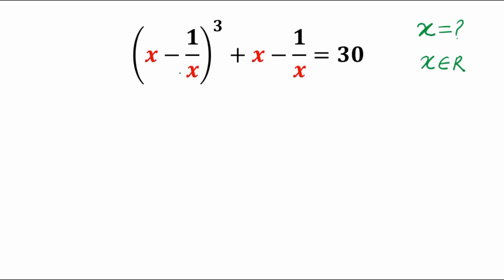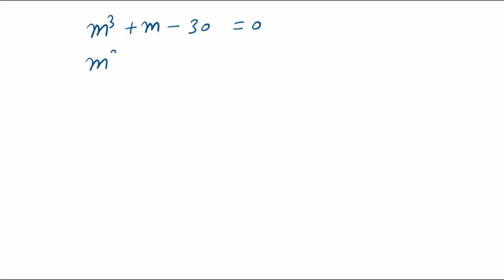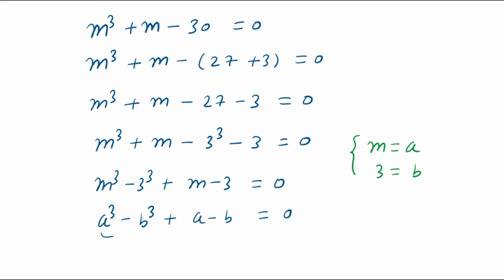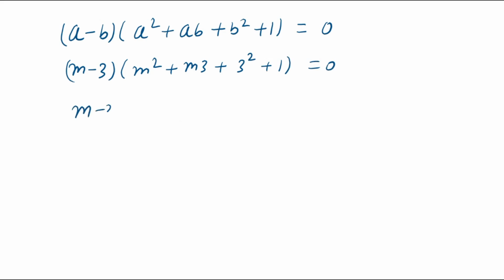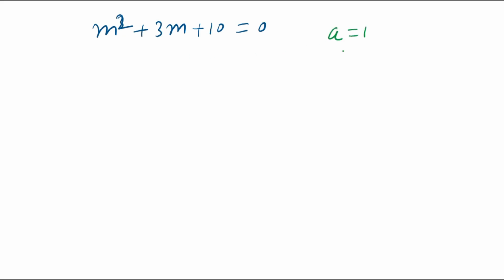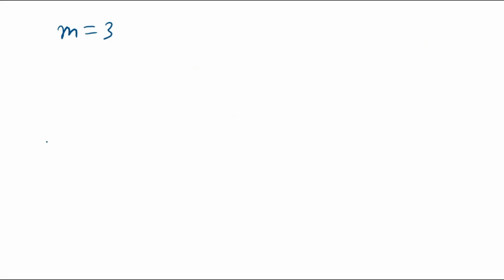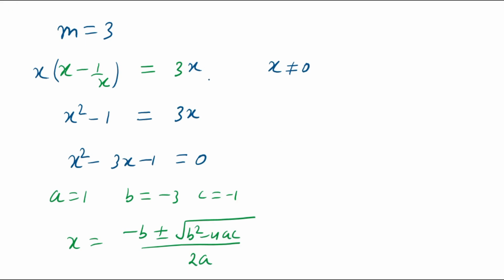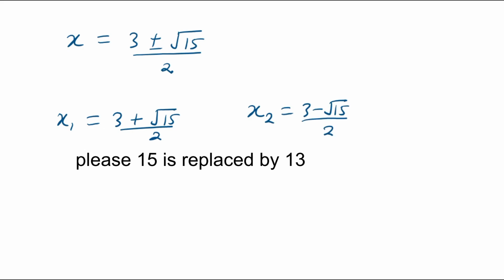Germany | Can you solve this ? | Math Olympiad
Hello Students